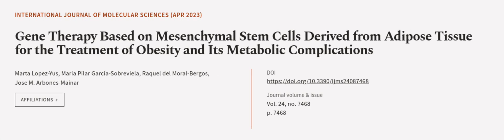Gene Therapy Based on Mesenchymal Stem Cells Derived from Adipose Tissue for the Trea... | RTCL.TV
### Keywords ###

### Article Attribution ###
Title: Gene Therapy Based on Mesenchymal Stem Cells Derived from Adipose Tissue for the Treatment of Obesity and Its Metabolic Complications
Authors: Marta Lopez-Yus, Maria Pilar García-Sobreviela, Raquel del Moral-Bergos ,and Jose M. Arbones-Mainar

### Video Timestamps ###
0:00:00 - Summary
0:01:04 - Title
0:01:12 - Outro
0:01:16 - End